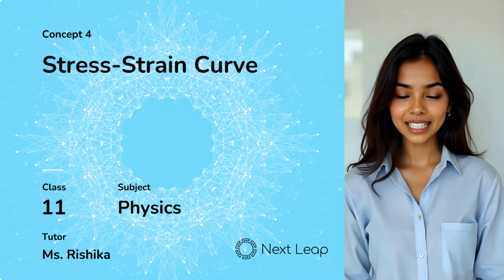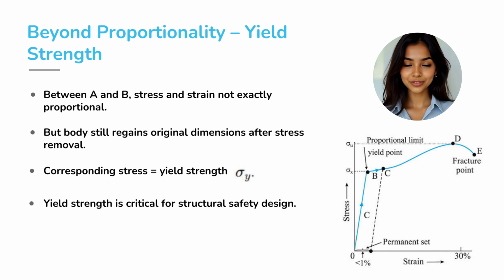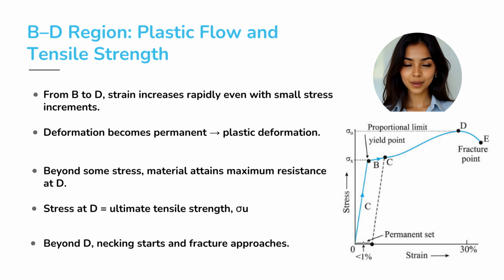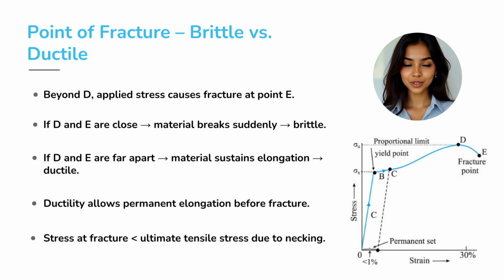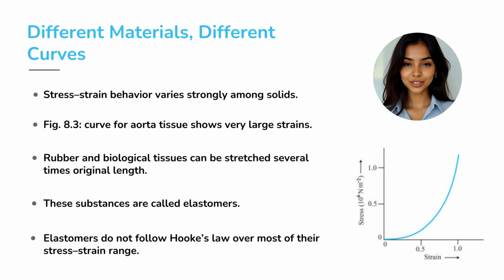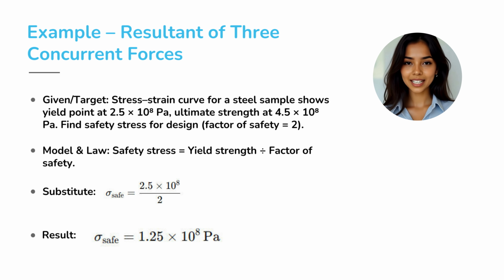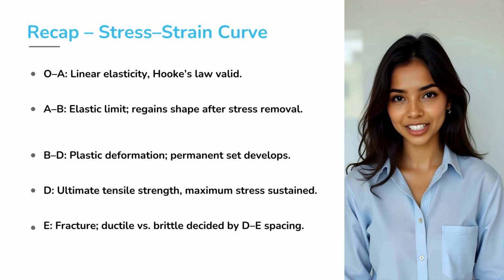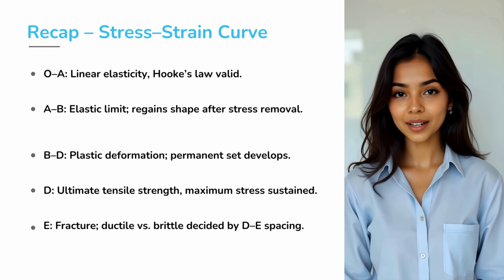Stress Strain Curve | Class 11 Physics | Mechanical Properties of Solids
How do solids behave when you keep increasing the force?
 In this video, we analyze the Stress–Strain Curve, an experimental tool that shows the complete mechanical response of materials under load. From the linear elastic region to plastic deformation and eventual fracture, this curve is a blueprint of material strength and safety.
You’ll learn the significance of proportional limit, yield strength, ultimate tensile strength, and fracture point, and how ductile and brittle materials behave differently. We’ll also explore variations in curves for materials like steel, rubber, and biological tissues, and solve an example on yield strength and safety stress.
This lesson is essential for Class 11 Physics students, providing both exam-focused clarity and real-world engineering insight.

 1️⃣ Experimental Basis of Stress–Strain Curve – Tensile test and plotting the graph.
 2️⃣ Elastic Region – Proportional Limit – O–A region, Hooke’s law validity.
 3️⃣ Elastic Limit and Yield Point – Point B, yield strength significance.
 4️⃣ Plastic Deformation and Ultimate Strength – B–D region, maximum stress at D.
 5️⃣ Fracture Point and Material Nature – Ductile vs. brittle behavior at E.
 6️⃣ Variations in Stress–Strain Curves – Steel, elastomers, biological tissues.
 7️⃣ Solved Example on Yield and Ultimate Strength – Safety stress calculation with factor of safety.
 8️⃣ Concept Closure – Recap of key curve regions and engineering applications.

 ✔ Exam-Oriented – Aligned with Class 11 Physics syllabus.
 ✔ Step-by-Step Analysis – Each region of curve explained with diagrams.
 ✔ Worked Numerical Example – Practice problem with solution.
 ✔ Practical Relevance – Links material behavior to bridges, ropes, machines.
 ✔ Foundation for Material Science – Builds concepts for elasticity, fracture mechanics, and safety design.